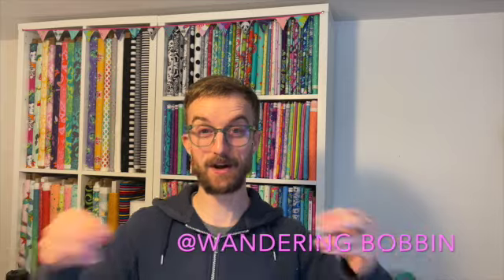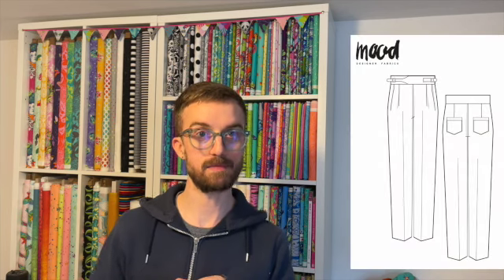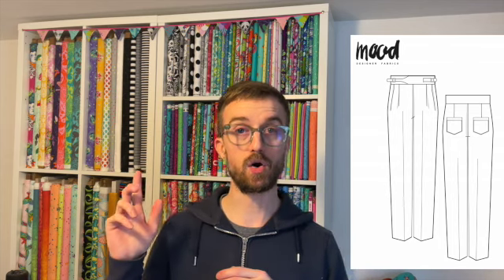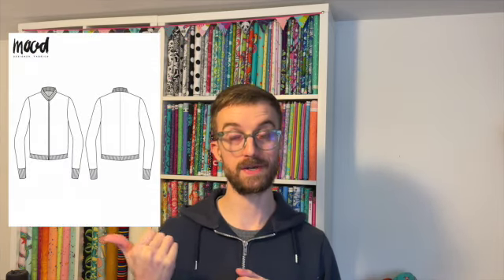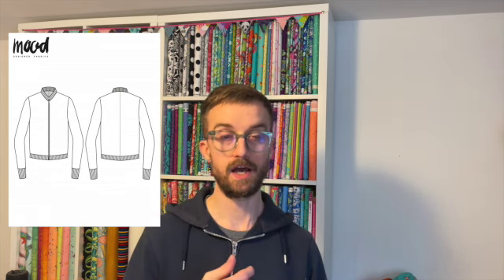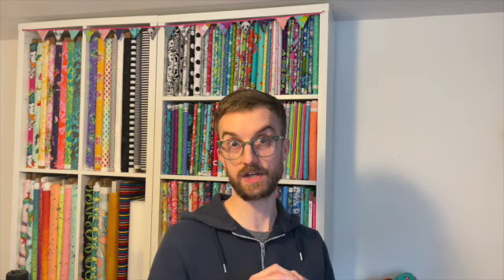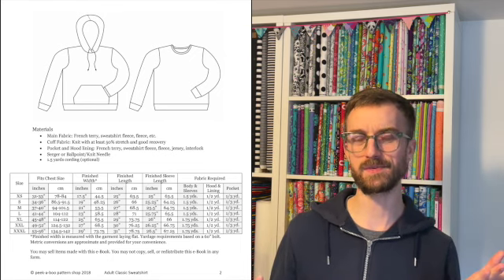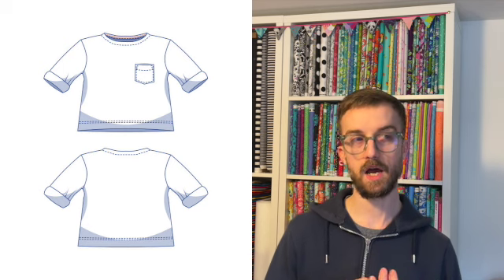SEWFRUGAL23 My Pattern and Ideas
Sewfrugal23

Today's Vloggers are also @WanderingBobbin

Challenge run by @theyorkshiresewgirl and @Frugalisama

Adult Classic Sweater / Hoodie

FibreMood James Boatneck Tee